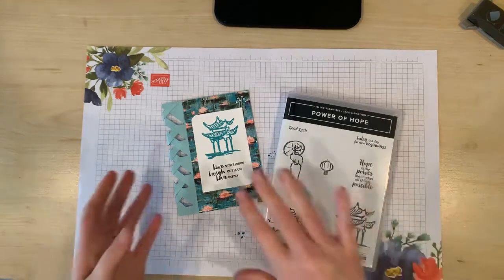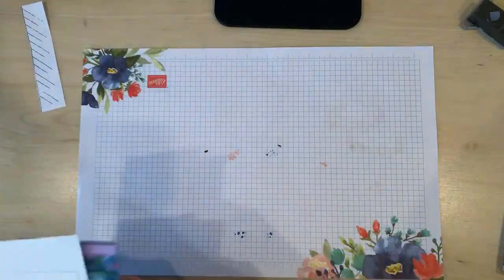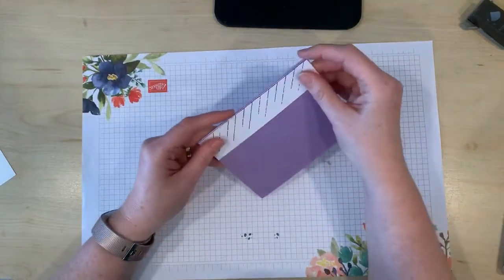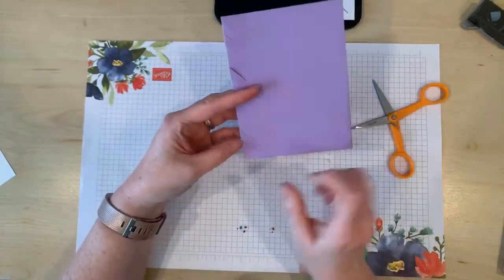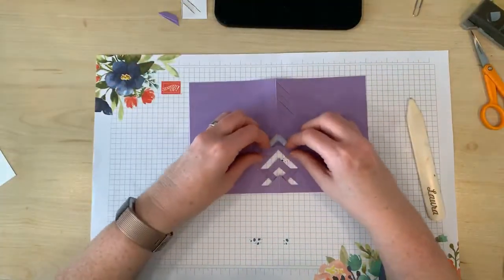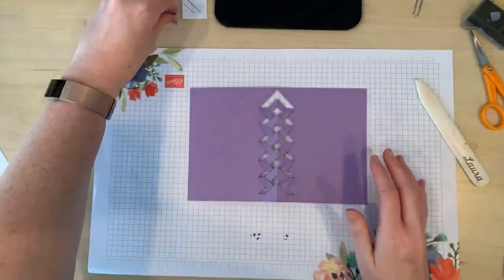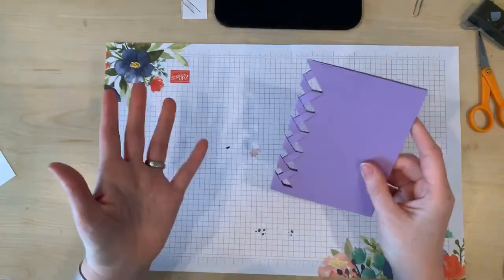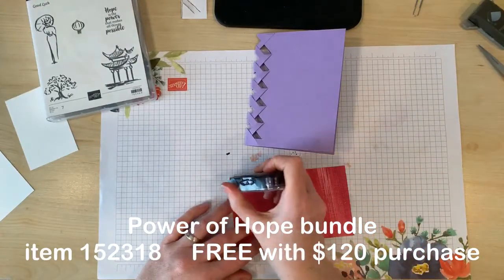Basket Weave (Lattice) Card with Lily Impressions DSP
This week’s video will teach you how to make a basket weave card using the gorgeous Lily Impressions Designer Series Paper.

Current Hostess Code (Mar-Apr 2020):
HKCUC6BY

Product Links

Don’t forget that Sale-a-Bration is the best time of year to join my team. I’d love to welcome you to the Stampin’ Up! family!